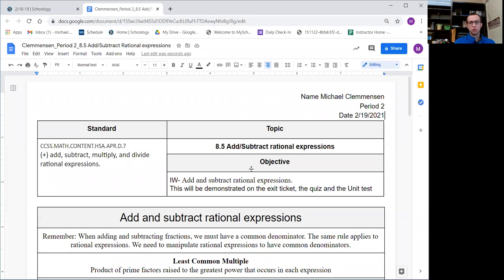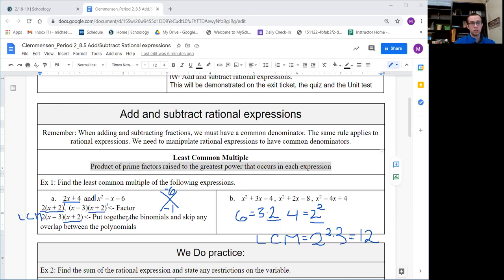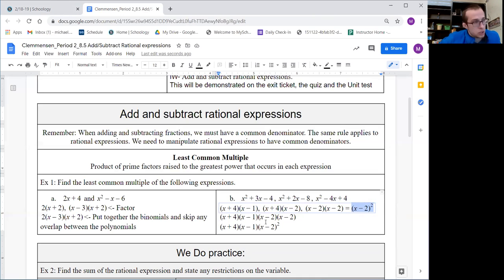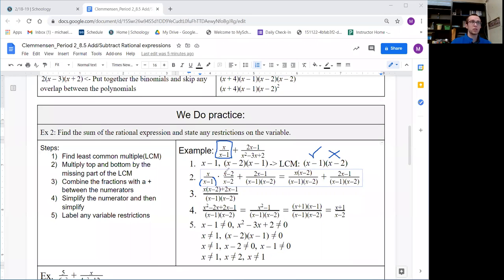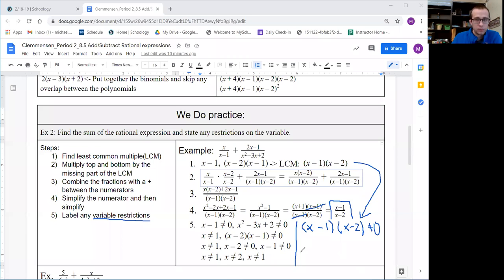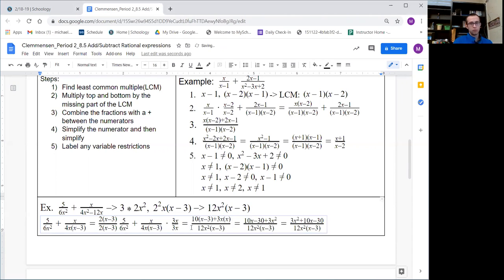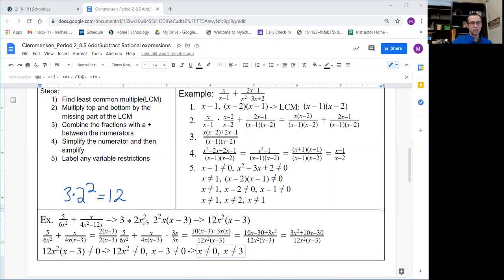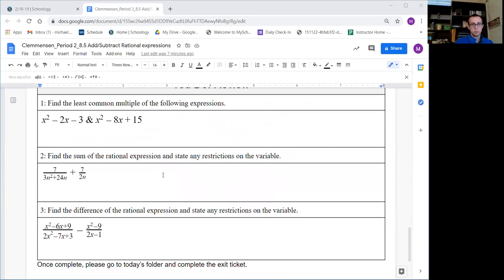8.5 add/Subtract rational expressions